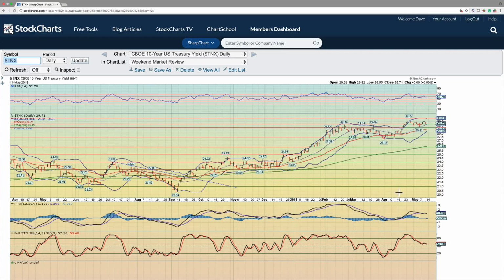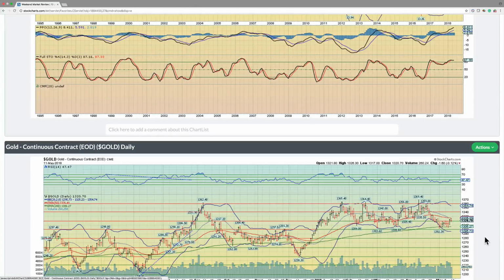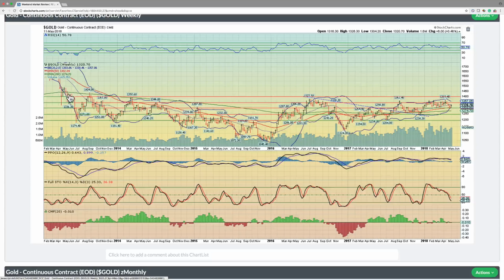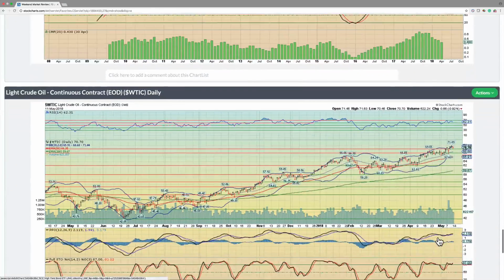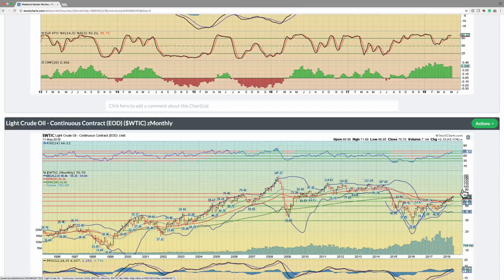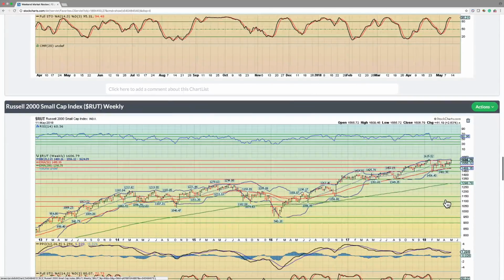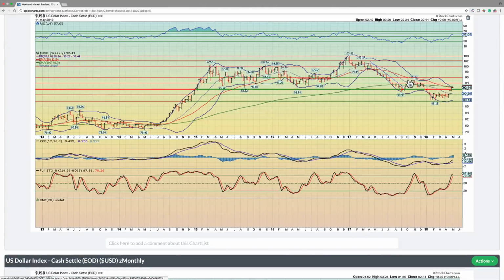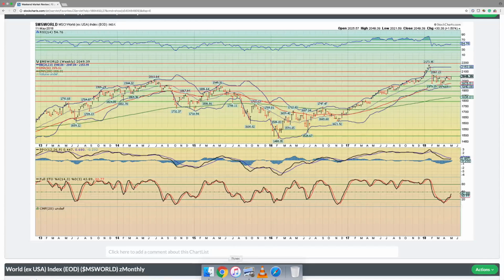Moniology Weekend Market Review May 12-13, 2018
$TNX $SPY $SPX $QQQ $COMPQ $RUT $IWM $JNK $TIP $TLT $USD $GOLD $GLD $WTIC $MSWORLD $EEM $OIL $VIX